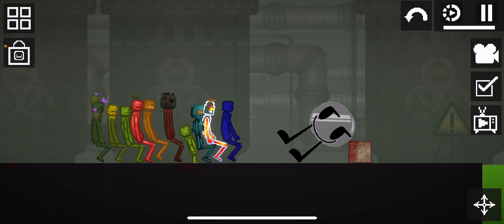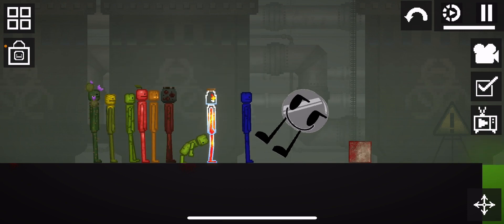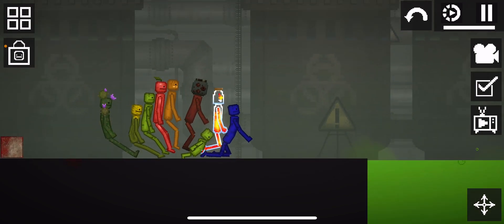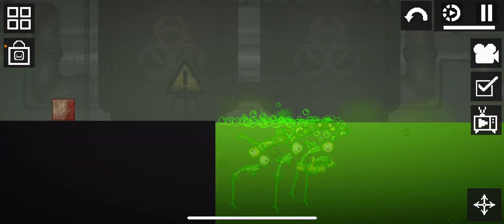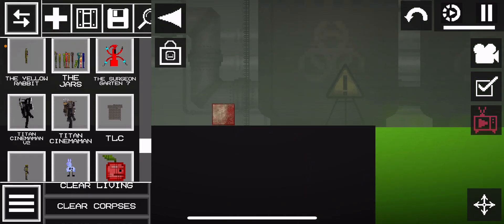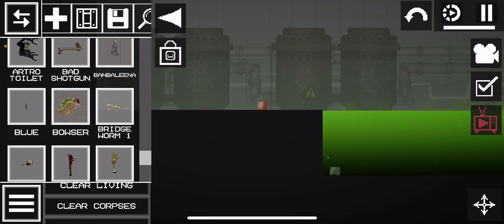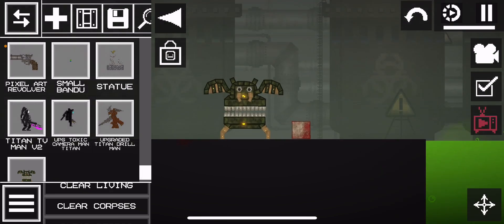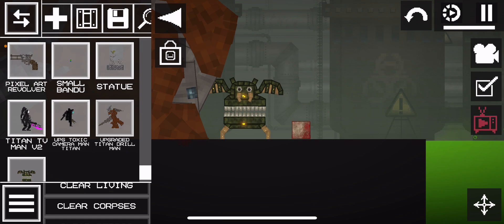Bfmp 5. Make a bfdi character